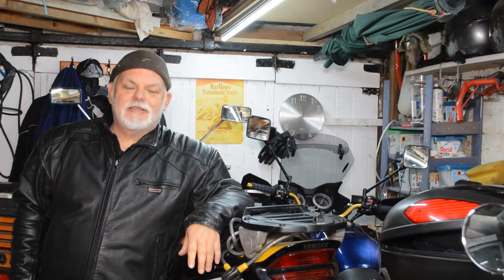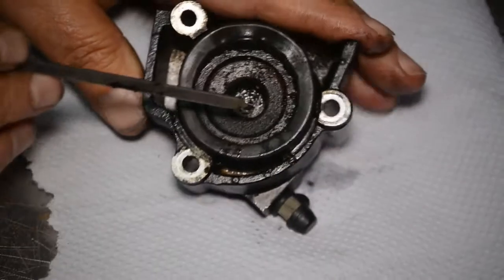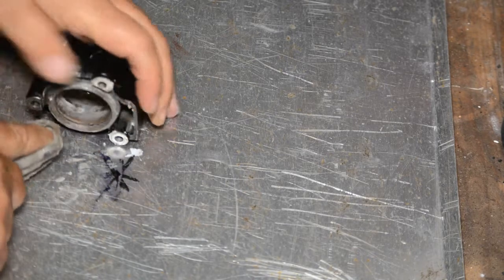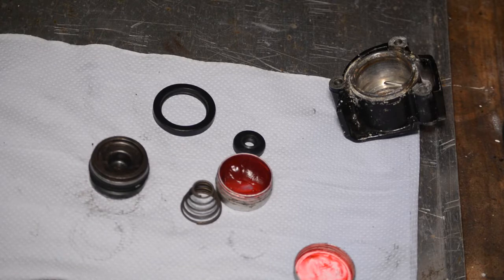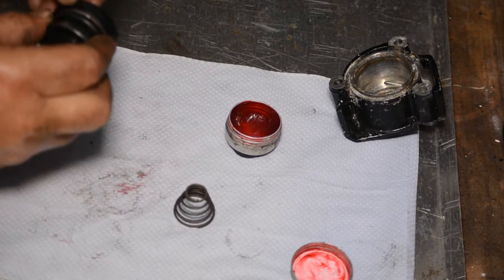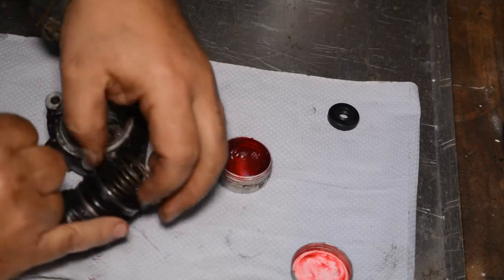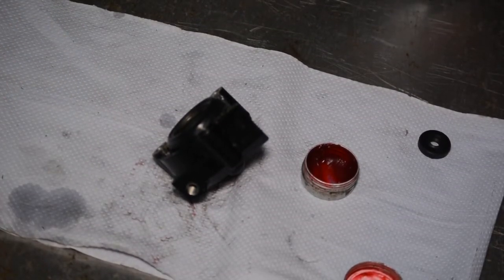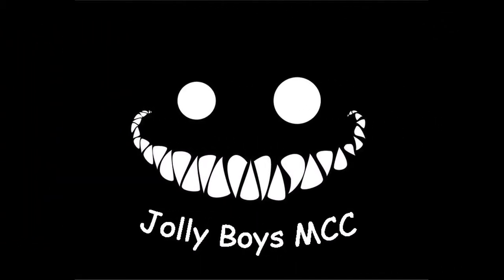XJR 1300 Slave cylinder repair part 2 remove old and fit new seals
one of three videos showing the removal, repair and refitting of a clutch slave cylinder on an XJR 1300